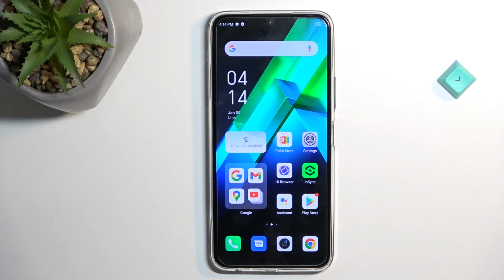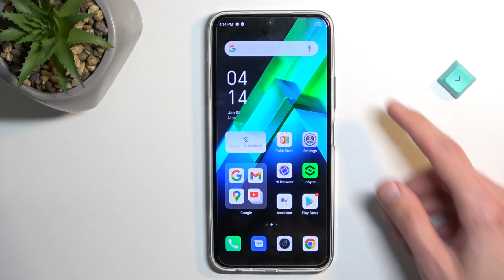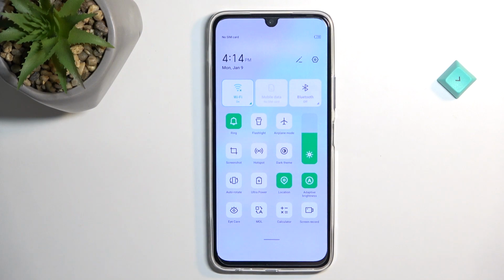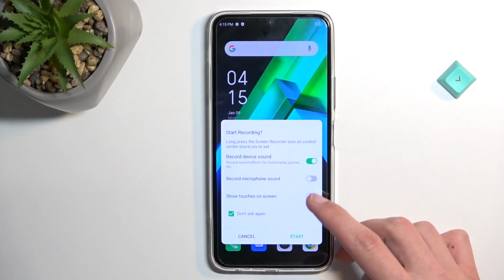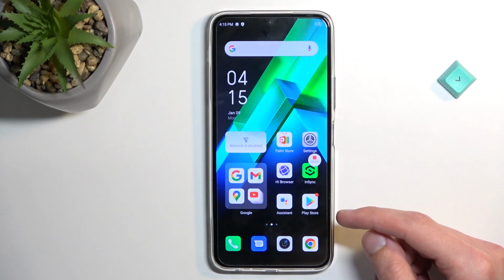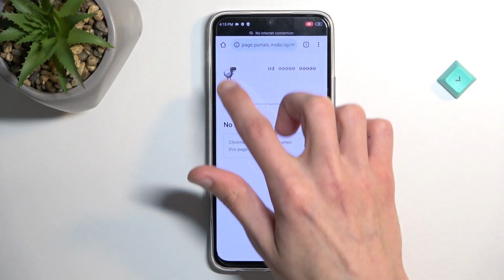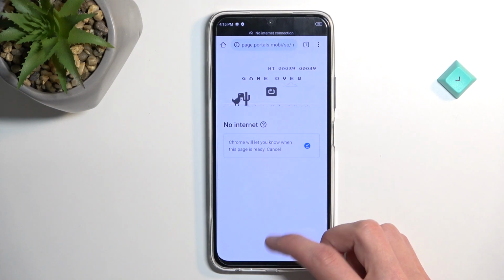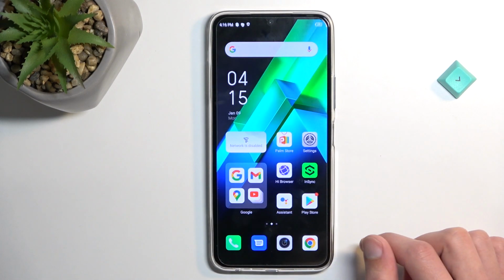How to Record Screen on INFINIX NOTE 12 PRO – Use Screen Recorder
To learn more tutorials about INFINIX NOTE 12 PRO:
Hello, everyone! Are you interested in, how to Record the Screen on your INFINIX NOTE 12 PRO? Are you looking for a way how to Capture the Screen on INFINIX NOTE 12 PRO? If you don't know, how to Use a Screen Recorder on your INFINIX NOTE 12 PRO, then you need to open and watch our new video tutorial. Check out the attached video tutorial, where our expert will show you how to successfully Record the Screen on INFINIX NOTE 12 PRO. If you would like to learn how to save fleeting content of your INFINIX NOTE 12 PRO, follow all the instructions step-by-step presented by our specialist and check how to Record the Screen on INFINIX NOTE 12 PRO without any problem. Let’s use our instructions and Start Recording the INFINIX NOTE 12 PRO. To learn more video tutorials about your INFINIX NOTE 12 PRO, visit our YouTube Channel. In case you still have any questions, you can ask them in a comment.

How to Record Screen on INFINIX NOTE 12 PRO?
How to Save Screen on INFINIX NOTE 12 PRO?
How to Capture Screen on INFINIX NOTE 12 PRO?
How to Record Display on INFINIX NOTE 12 PRO?
How to Save Fleeting Content on INFINIX NOTE 12 PRO?
How to Use a Screen Recorder on INFINIX NOTE 12 PRO?
How to Create a Screen Recording on INFINIX NOTE 12 PRO?